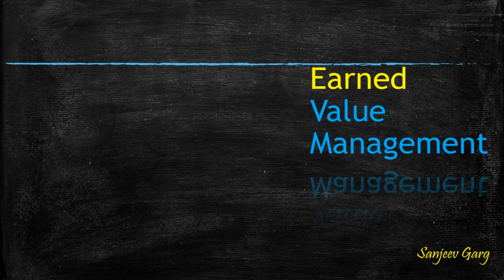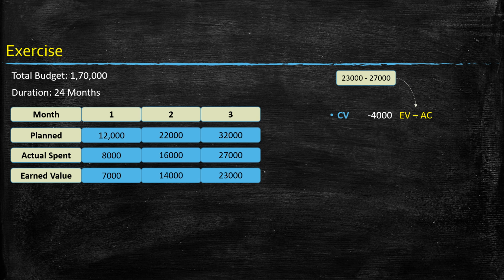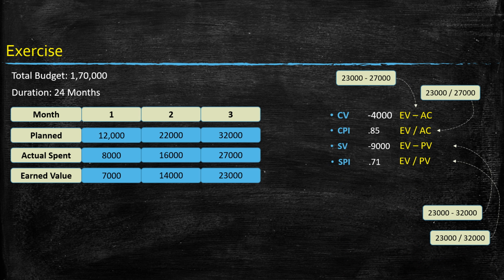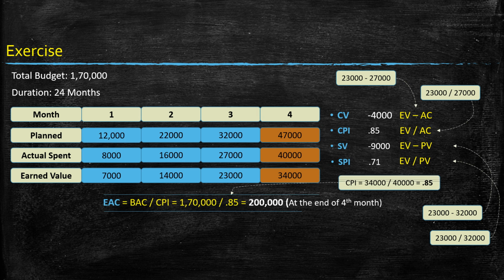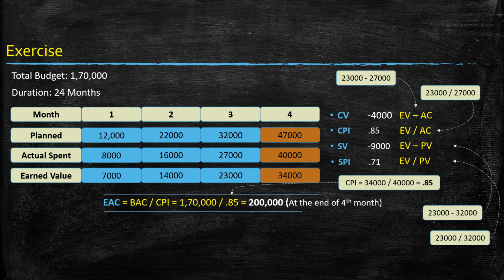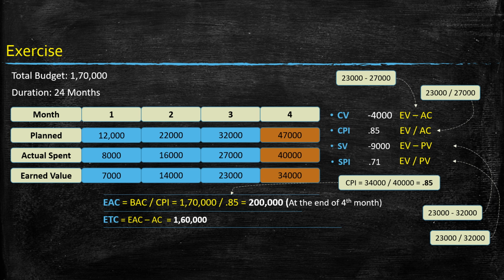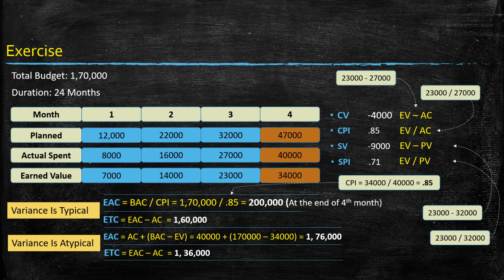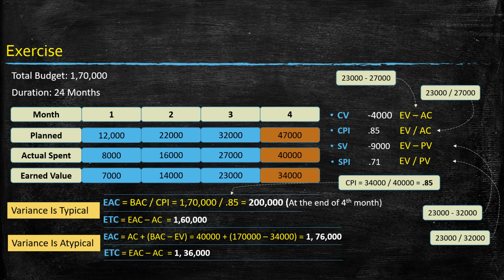Earned Value Part 7 Exercise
Earned value analysis - exercise